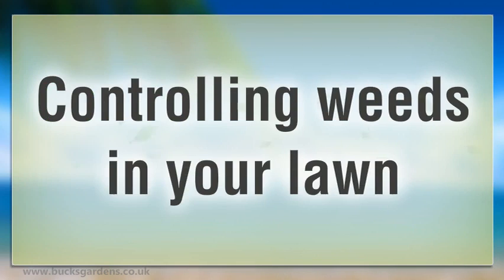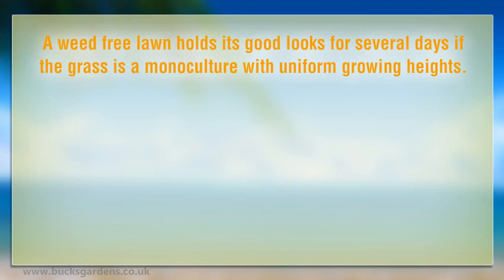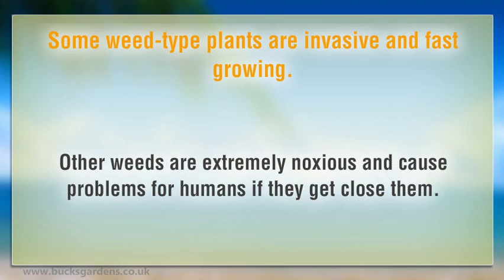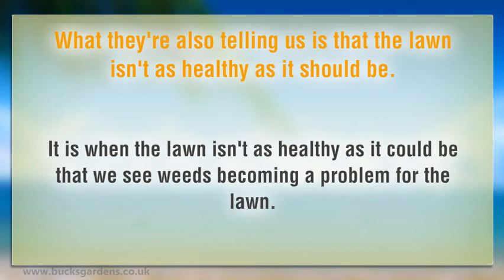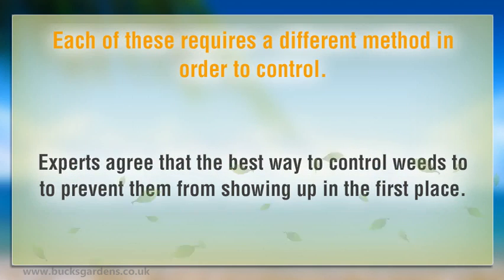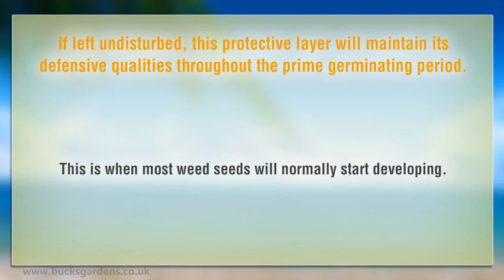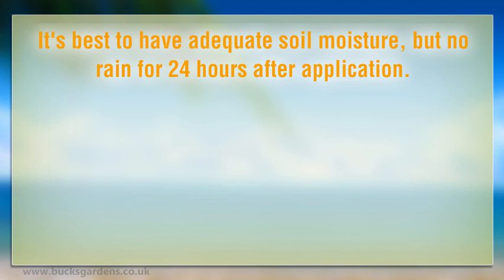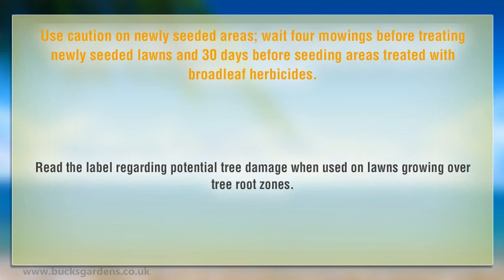Controlling weeds in your garden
Gardening services in High Wycombe area.
Covering High Wycombe, Hazlemere, Widmer End , Holmer Green, Loudwater, Downley, Flackwell Heath, Bourne End, Wooburn Green, Penn, Naphill, Knotty Green, Booker, Sands , Marlow and Beaconsfield .